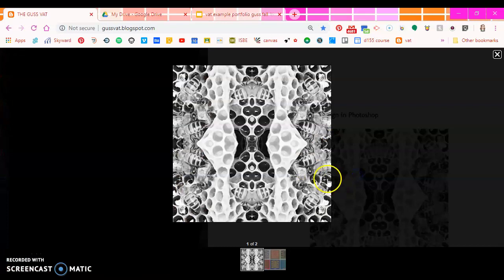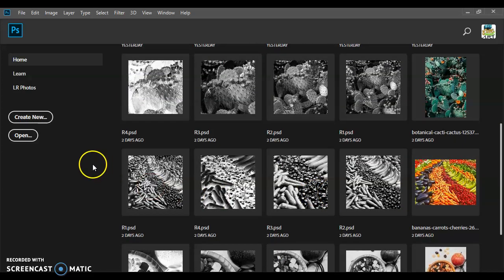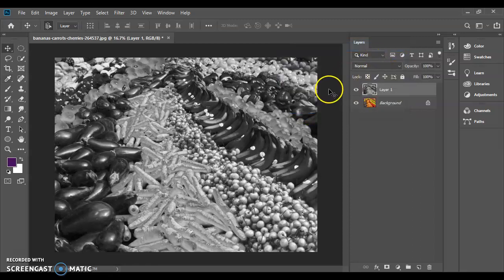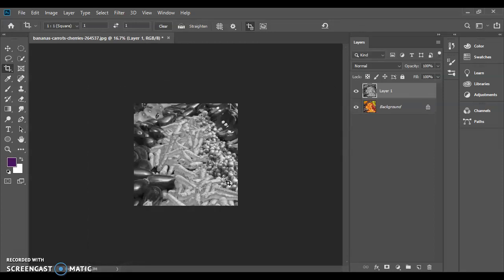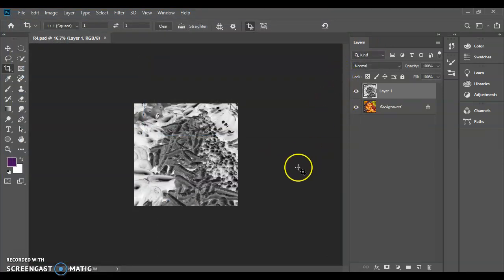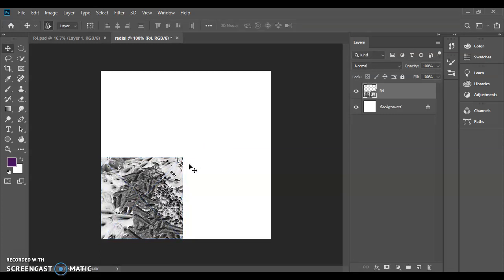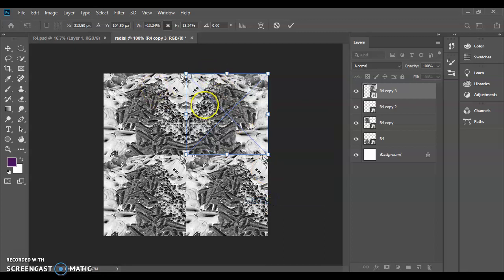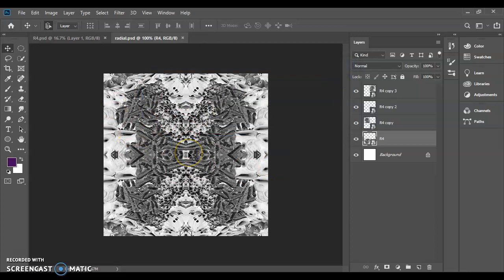Radial Design in Photoshop Fall 19